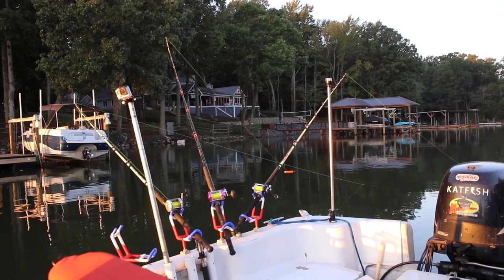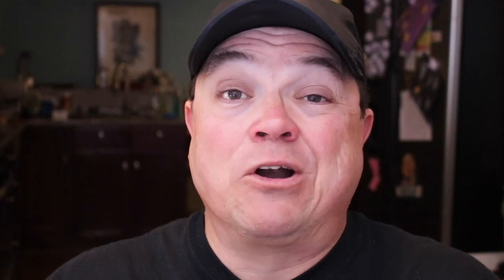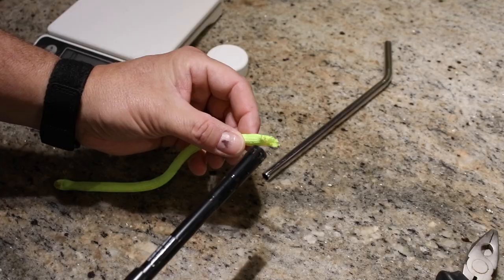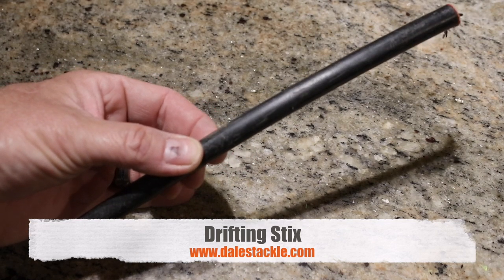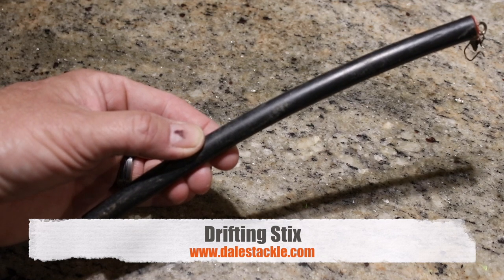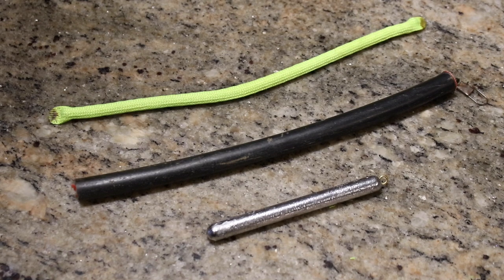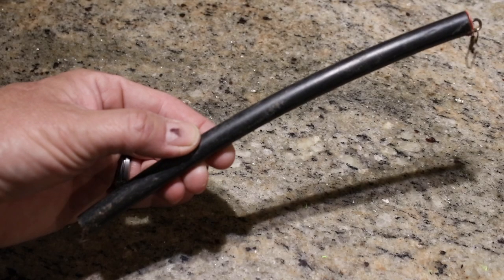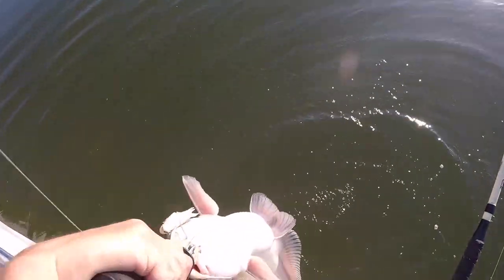Drifting Sinkers for Catfishing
This video is about the various drifting sinkers for catfish that are used when dragging for catfish.  If you want to learn how to catch catfish while drifting, having the right drifting sinker is important.  Catfish drifting weights vary greatly, and I go over some of the best catfish sinkers in this video.

Catfish fishermen use everything from Drifting Stix sinkers to homemade slinky weights, pencil sinkers and bank sinkers.  All of these weights can work when dragging or drifting for catfish.